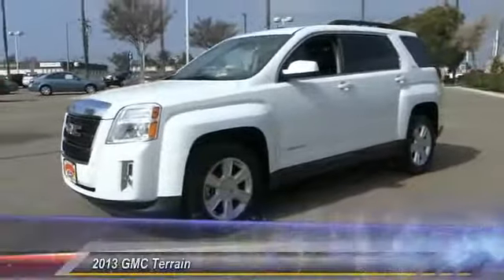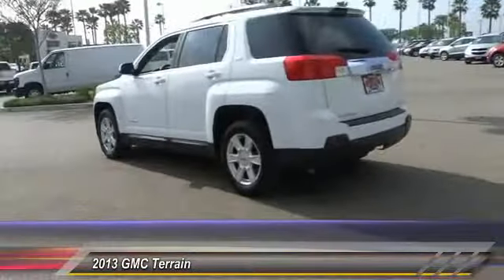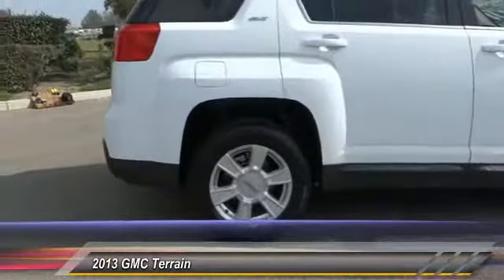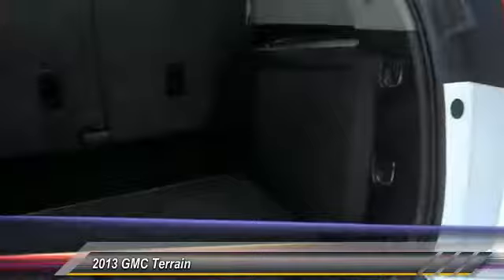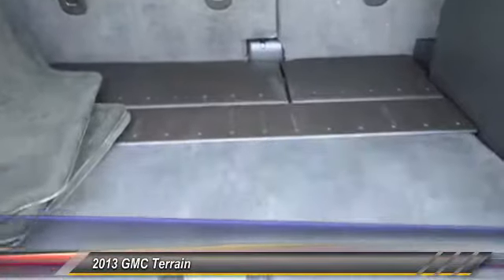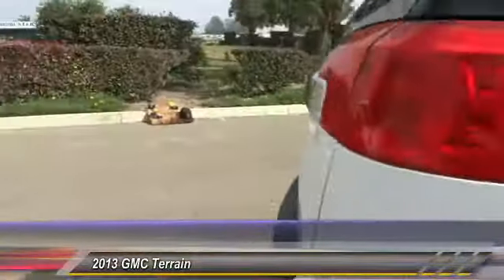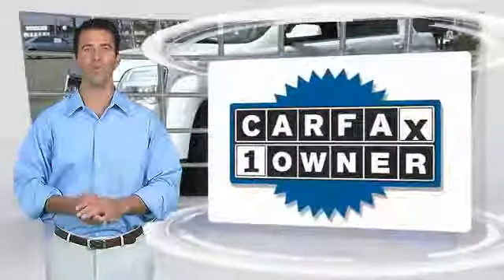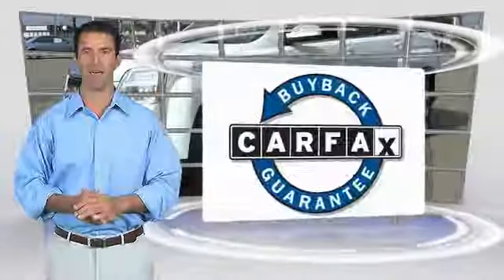2013 GMC Terrain Fontana, Chino, Norco, Moreno Valley, San Bernardino, CA V45656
2013 GMC Terrain AWD 4dr SLT w/SLT-1

16005 VALLEY BLVD.

SUNRISE FORD FONTANA: PROUDLY SERVING FONTANA, CHINO, NORCO, MORENO VALLEY, SAN BERNARDINO, AND SURROUNDING SOUTHERN CALIFORNIA LOCATIONS. THIS WHITE/BLACK 2013 GMC TERRAIN IS EQUIPPED WITH A 4 Cylinder Engine 3.6L/217, AUTOMATIC TRANSMISSION, AND RECEIVES AN ESTIMATED 20 City/29 Hwy MPG. FONTANA, CA 92335. FONTANA, CA  CHINO, CA  NORCO, CA  MORENO VALLEY, CA  SAN BERNARDINO, CA STOCK #: V45656 | 2013 GMC Terrain AWD 4dr SLT w/SLT-1